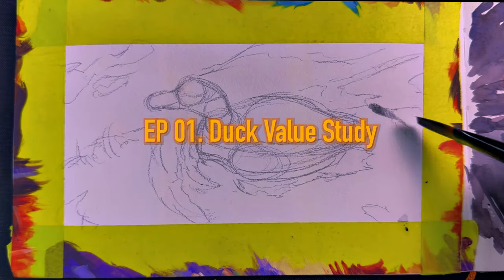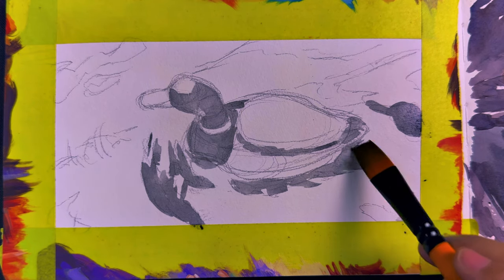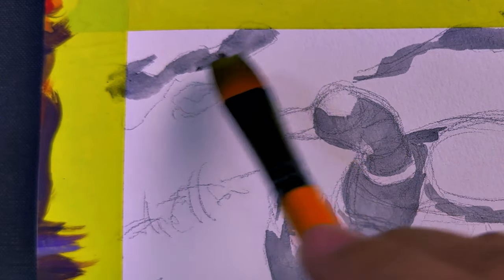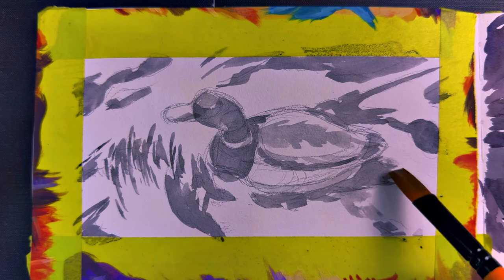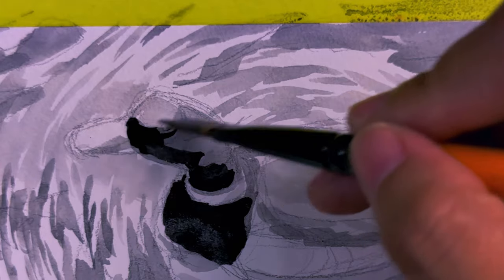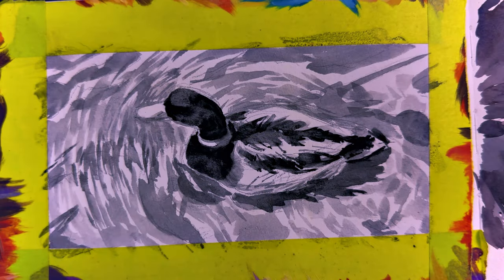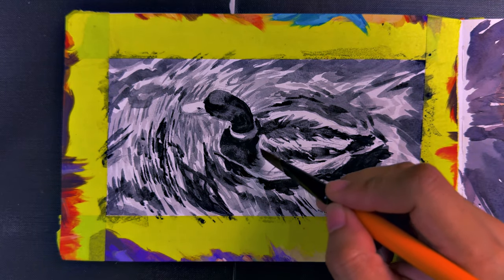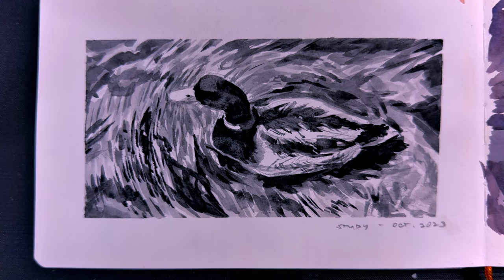Sketchbook Drawing Session - How to paint value studies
👉🏼👉🏼👉🏼  Hello everyone!

Welcome to the first episode of Sketchbook Sessions! I'll be releasing this regularly each week in between other (longer) videos. It's a way for me to keep myself accountable in doing a daily sketchbook practice.

I'm planning to tackle various studies so it won't be just limited to studying more traditional work.

Hope you'll enjoy this one!

Cheers,
Artscribbler Studios

TIMESTAMPS:

00:00 Prepping Oil Paints
01:26 Short Japan Trip Vlog
02:57 Importance of Value Studies
08:16 The Finished Study

❤️MARKERS & FINELINERS❤️
Copic Marker Set
Ohuhu Pastel Brush Marker Set
Ohuhu Skintone Set
Deleter Neopiko Line 3
Acrylic Paint Pen Brush Markers
Staedtler Triplus Fineliner Pens

❤️COLORED PENCILS❤️
Brutfuner Colored Pencils
Prismacolor Colored Pencils
Faber Castell Polychromes Pencils
Palomino Blackwing Pencil 602

❤️❤️❤️PAINTING & DRAWING SURFACE❤️❤️❤️

❤️SKETCHBOOKS❤️
Watercolor Travel Sketchbook
Thick 300 Page Sketchbook
Strathmore Mixed Media Sketchbook
Stillman & Birn Zeta Sketchbook

❤️COMIC BOOK PAPER❤️
IC Manga Manuscript Manga Paper B4
Deleter Comic Book Paper B4 - PLAIN (135kg)

❤️PAINTING PANELS❤️
Cradled Wood Panels (12x12 in)
Round Wood Panels

❤️PAINTS❤️
Holbein Duo Aqua Oil Paint Set (Water Mixable)
Holbein Duo Aqua Painting Oil Medium
Gamblin 1980 Oil Paints (Non Water Mixable)
Gamblin Artists Oil Paint
Michael Harding Oil Paint Set
Holbein Acryla Gouache School Set
Turner Acryla Gouache

❤️INKS❤️
Daler Rowney FW Acrylic Inks
Sennelier Abstract Acrylic Inks
Japanese Sumi Ink (Non Waterproof)
Dr. Ph Martin India Ink (Waterproof)
Kuretake Sumi Ink

❤️BRUSHES❤️
Yasutomo Bamboo Brush
Bill Buchman Zen Brush

❤️OTHER PRODUCTS:❤️
Oil Painting Cup Dipper
Paint Brush Washer
Paint Scraper
Glass Palette